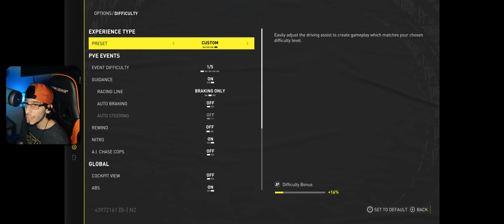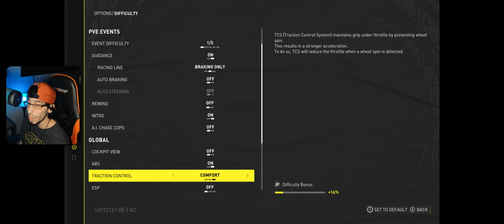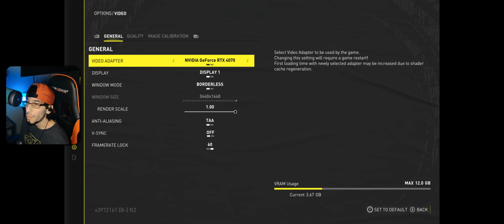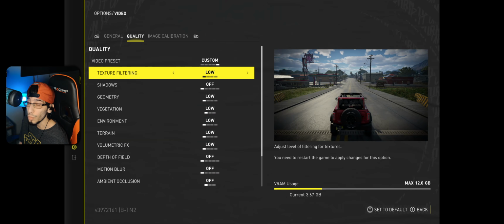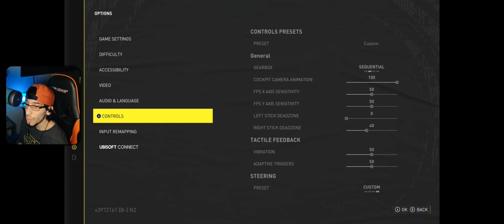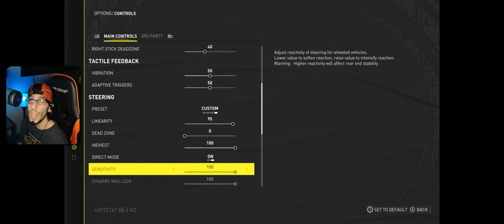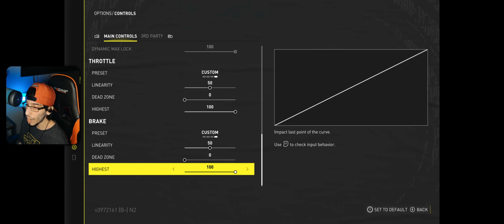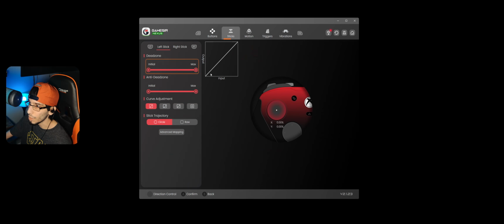The Actual BEST GRAND RACE SETTINGS In The Crew Motorfest!!!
If you enjoy be sure to drop a sub!

Ubisoft Partner | EA Creator Network | Timeless Member | Race On | NFS League Official

💻PC Specs💻
▶ GPU: NVIDIA GeForce RTX 4070 FE 12 GB
▶ CPU: AMD - Ryzen 7 7800X3D
▶ AIO: CORSAIR - iCUE H150i ELITE CAPELLIX 360MM
▶ Motherboard: GIGABYTE B650 AORUS Elite AX V2
▶ Ram: CORSAIR - VENGEANCE RGB DDR5 32GB (6000MHz CL30)
▶ PSU: Pure Power - 12 M 850W, ATX 3.0, 80 Plus® Gold
▶ SSDs: Samsung - 980 PRO 1TB & Samsung - 980 PRO 2TB - Western Digital 1TB
▶ V1 TECH - AIO PLATE
▶ MONITORS: Alienware 34" Quantum Dot OLED Curved Ultrawide Gaming Monitor (1440p & 165hz) +  Samsung - Odyssey 27” IPS" (1440p & 165hz)
▶ HyperX - QuadCast S Microphone
▶ Keyboard: Razer Huntsman V3 Pro Mini Wired 60% Analog Optical Switches
▶ Headphones: TRUTHEAR x Crinacle Zero: BLUE2 IEMs

1️⃣ Splash - Timothy Infinite
2️⃣ Head in the Clouds - Mizlo
3️⃣ City Lights - Matt Large
4️⃣ Dying Daylight - Dylan Sitts
5️⃣ Spectacles - Dylan Sitts
6️⃣ SNFS - Gregory David

📍Timestamps📍
0:00 - Intro
0:16 - Assists
1:07 - Video Settings
1:57 - Control Settings
3:00 - Controller App
3:30 - Here is a Grand Race
4:06 - Race
11:09 - Mach E (Tech routes)
11:21 - Audi RS2 (Mixed Route)
11:33 - Porsche 2.7 (Best Overall)
11:43 - Ferrari F50 (Best Overall)
11:53 - Ferrari GTO (2nd Best)
12:04 - Huracan (Highway Car)
12:14 - Taycan (Tech Routes)
12:28 - Hoonicorn (Best Overall)
12:39 - T50s (Best Overall)
12:48 - Super Trofeo (Highway Car)
13:01 - Agera R (Best Overall)
13:11 - Noble M500 (Highway Car)
13:21 - RB14 (Best Overall)
13:31 - Robbie Maddison (Water Sections)
13:38 - YZ450F (Best Overall)
13:45 - BMW Z4 (Mixed Route)
13:54 - Porsche 959 (Tech Routes)
14:04 - Tacoma (Straight Aways)
14:16 - Ogmios (Straights & On Road)
14:27 - Mini Countryman (Bumpy Routes)
14:37 - Peugeot 205 (Best Overall)
14:50 - Porsche GT3 RS (On Road)
15:00 - Silverado 1500 (Best Overall)
15:09 - Outro